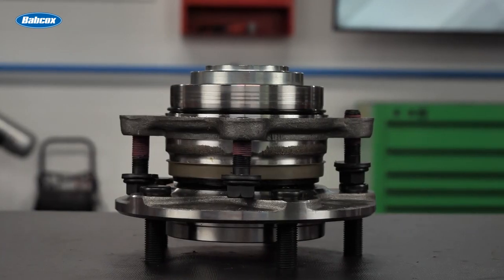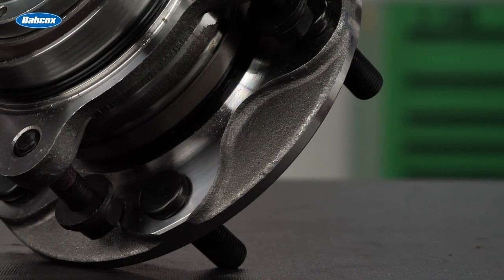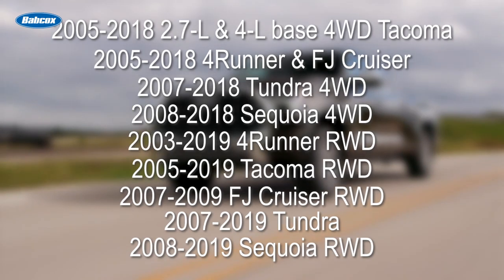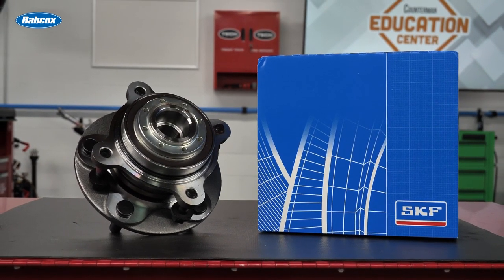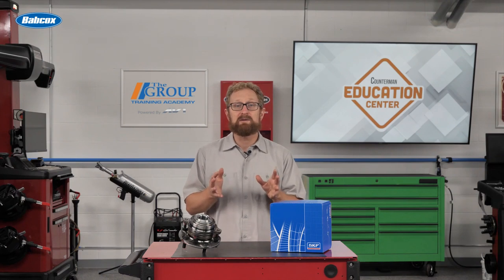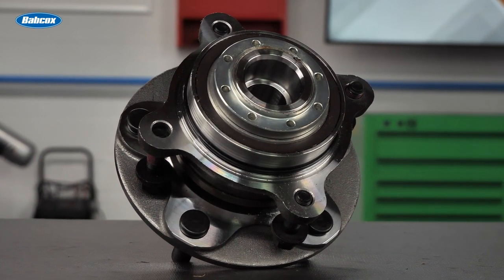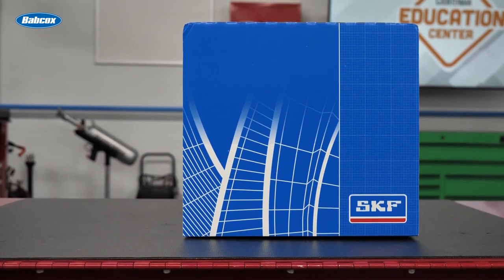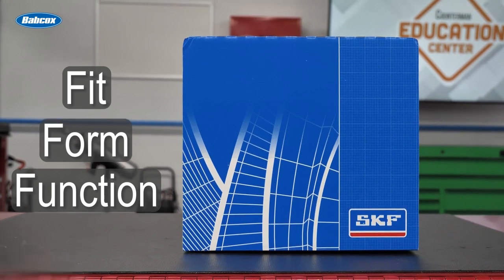Recommending Pre-Pressed Wheel Hubs for Toyota Trucks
The Toyota Tacoma is the most popular midsize pickup truck in the United States, based on sales figures from the past several years. But having to use a mechanical shop press to attach the wheel bearing to the hub flange when replacing a bad bearing on the Tacoma and other Toyota trucks – that’s not so popular.